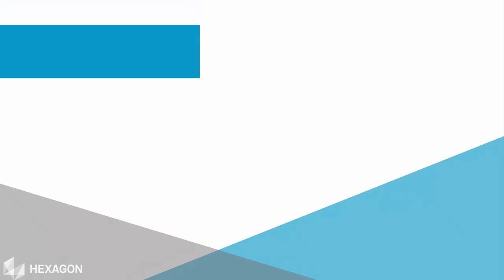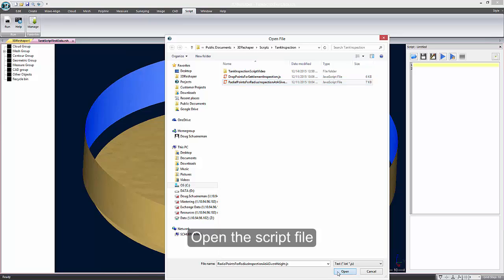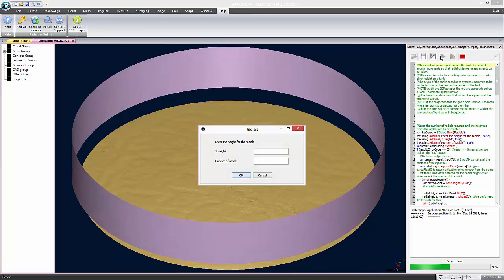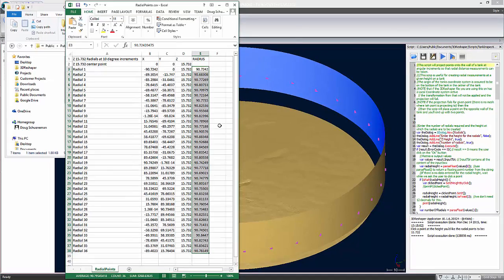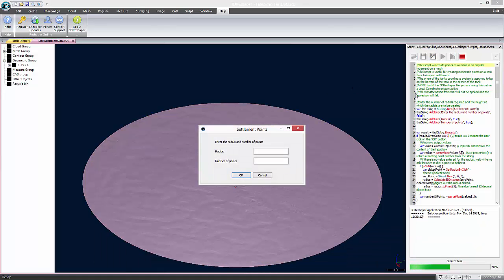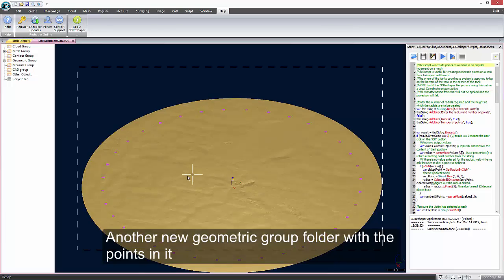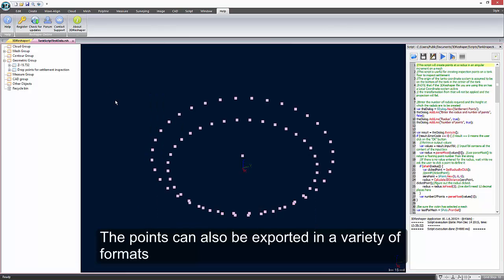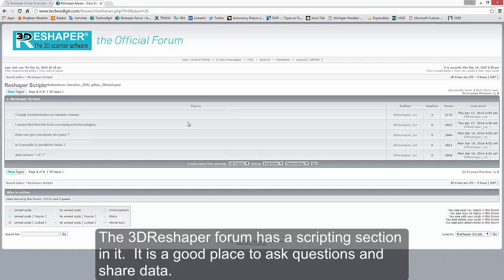Process Tank Inspection in 3DReshaper thanks to scripts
The 3DReshaper team has created two sample scripts that are useful for creating points commonly used in tank inspection.

The first script creates points on the wall of the tank for measuring radius.

The second script creates points on the bottom of the tank for inspecting settlement of the tank.

The scripts show examples some useful scripting functions like;
• Allowing the user to either type in a value or enter it by clicking on the mesh
• Printing data to a file.  In this case an Excel .CSV file
• Creating folders to put your data into
• Creating points projected onto the mesh.